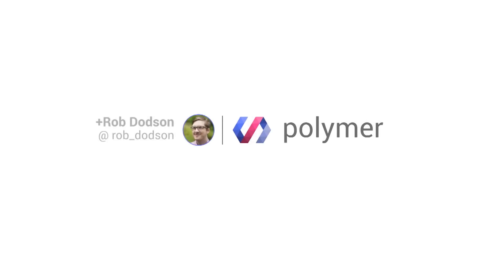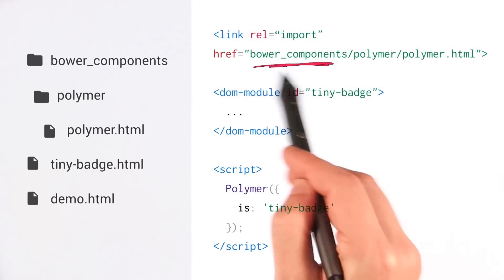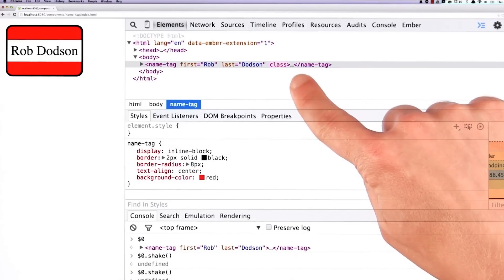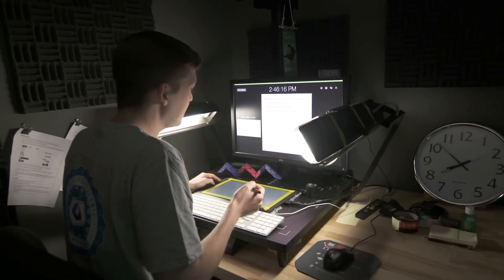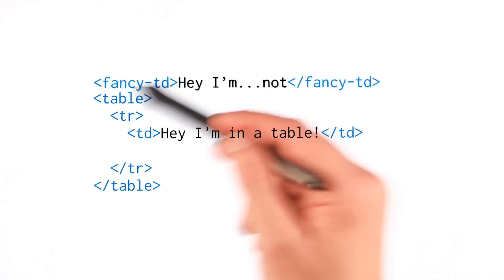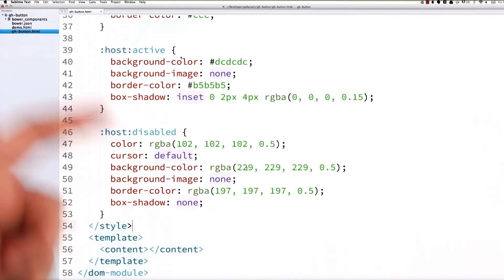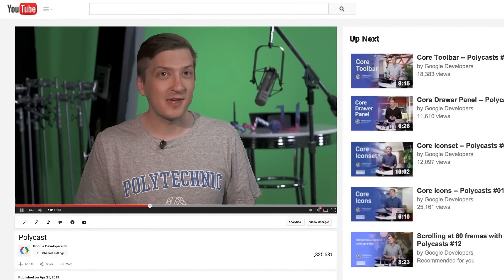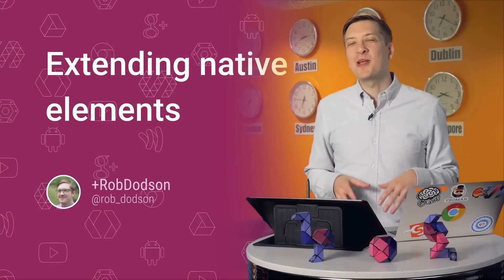Polycasts: Behind the Scenes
In this episode, Rob Dodson is showing you what happens behind the scenes of his show Polycast. Polycasts is a biweekly show for anyone who loves Web Components and Polymer. Get all the latest tips, tricks, and hacks for building your next application.